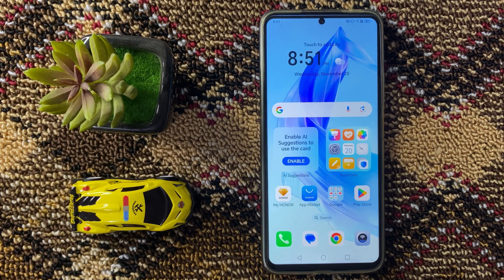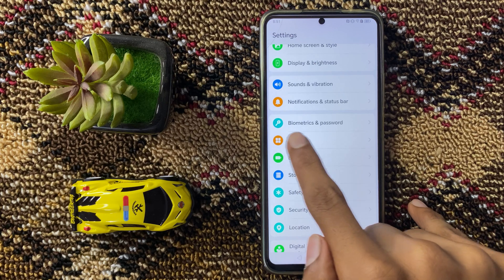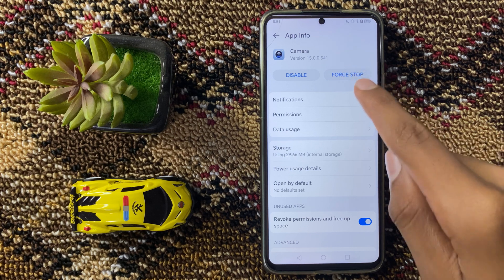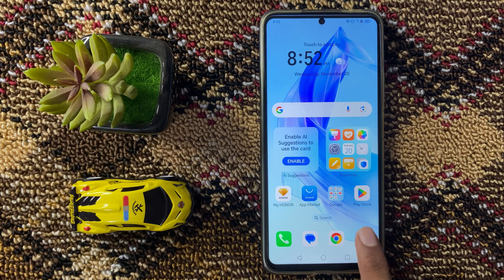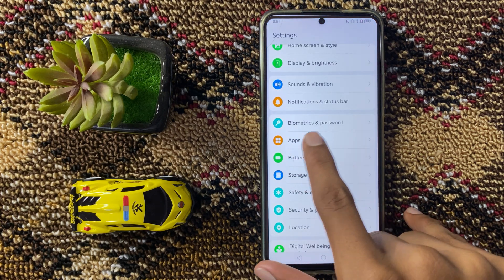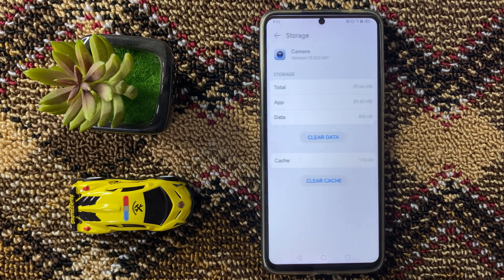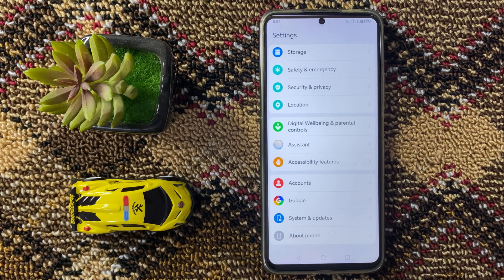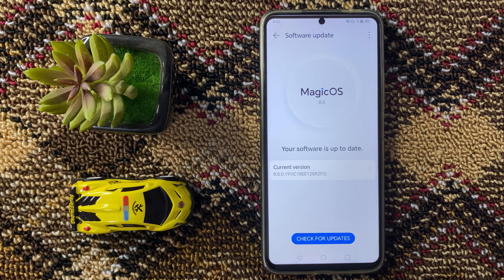How to Fix How to Fix Huawei Mobile QR Code Scanner Not Working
0.10 Huawei Mobile QR Code Scanner Not Working